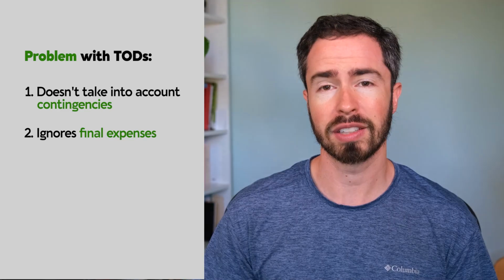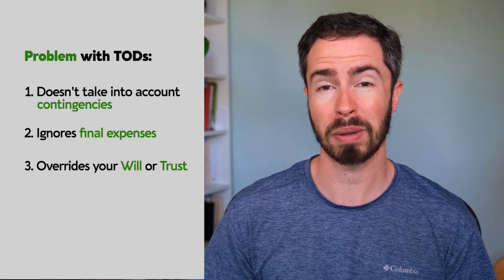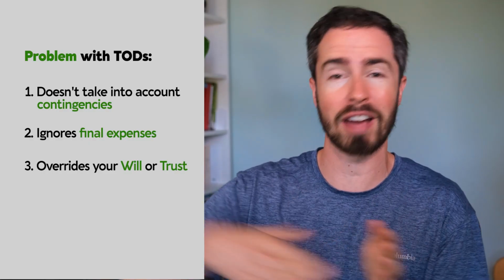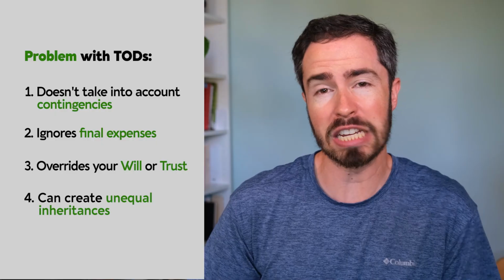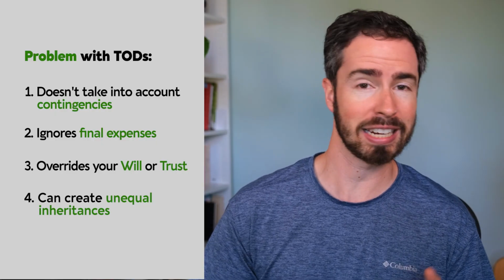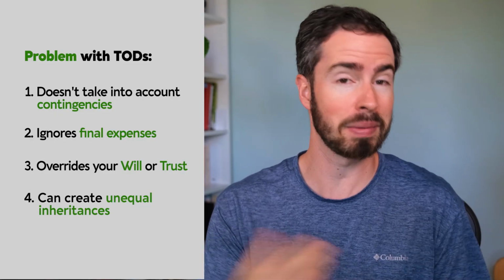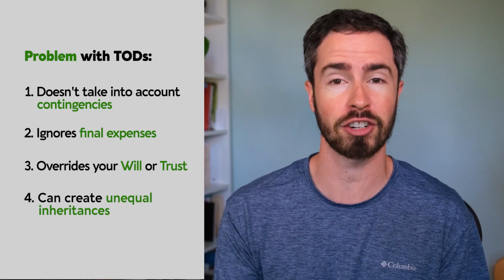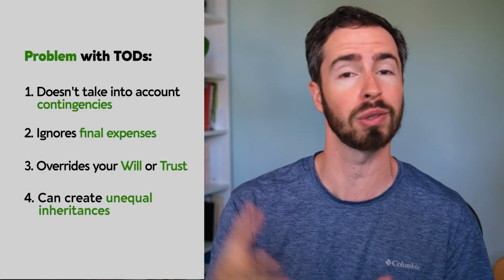This Estate Planning Mistake Could Hurt Your Family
📗 Purchase my book about the money lessons they should have taught you in school